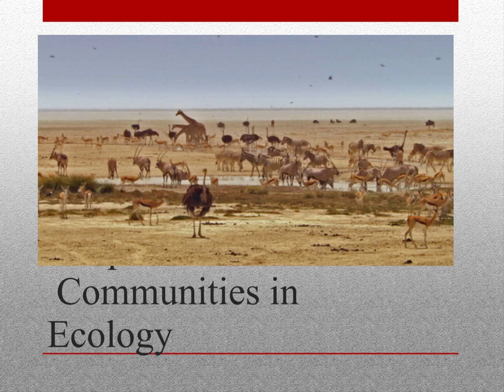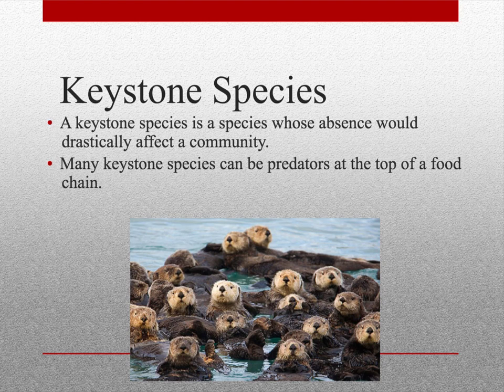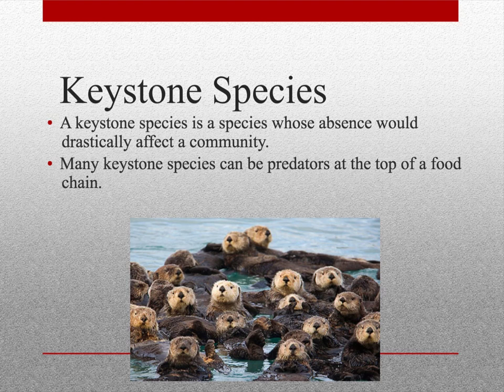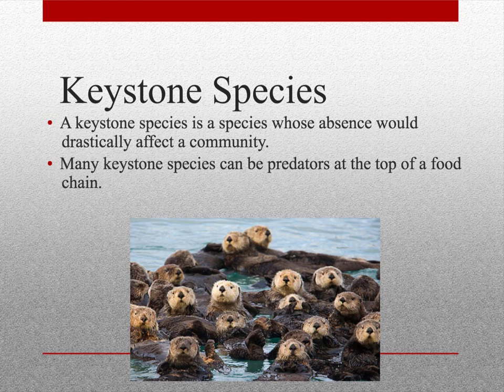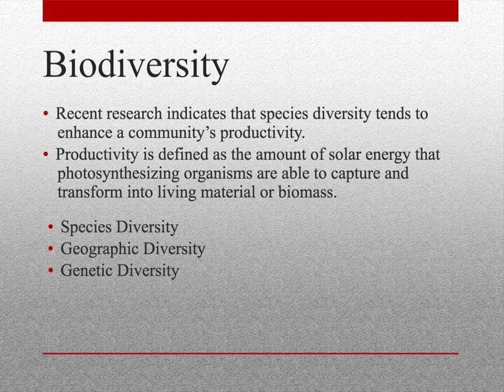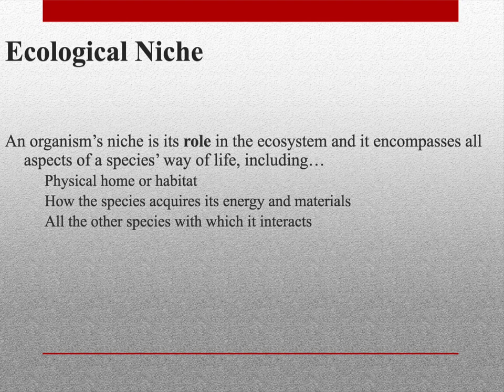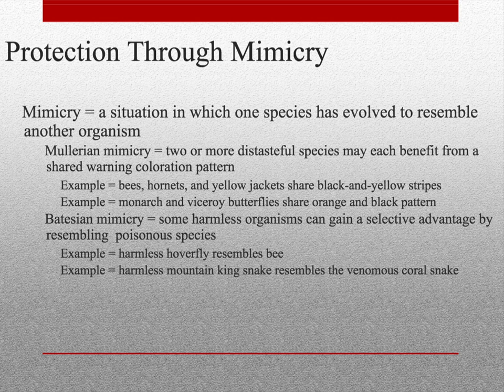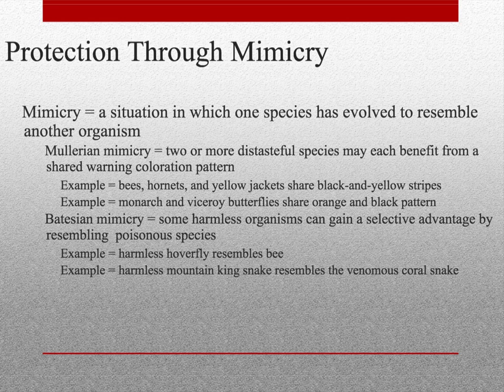Lecture 3 519 - Ecology Communitites